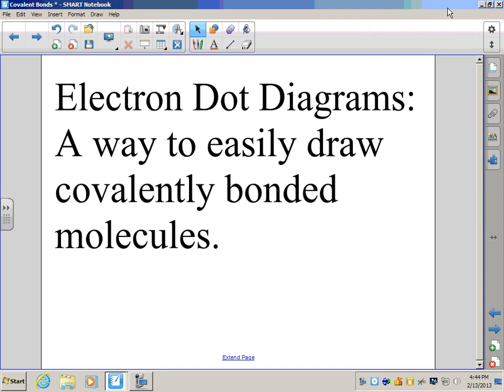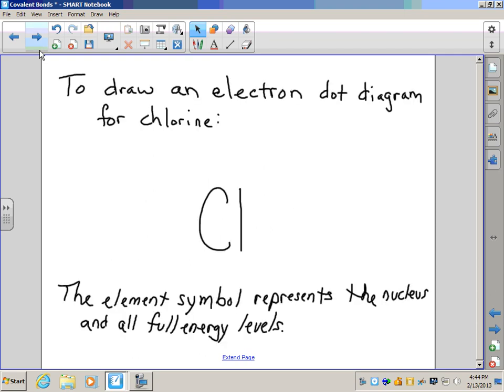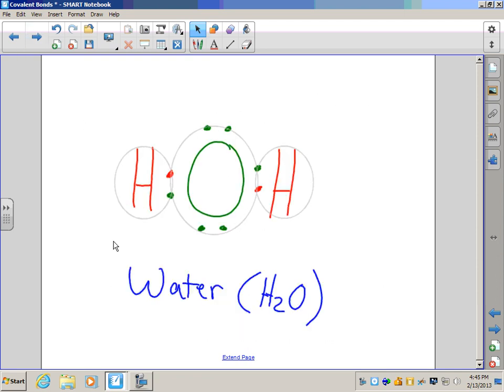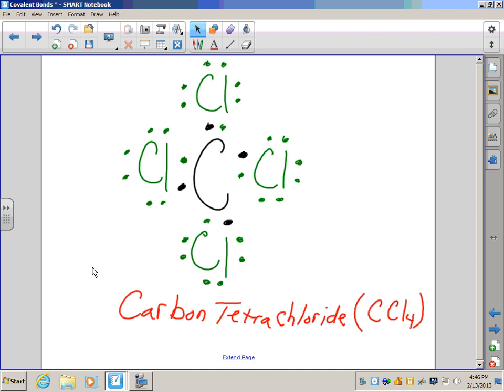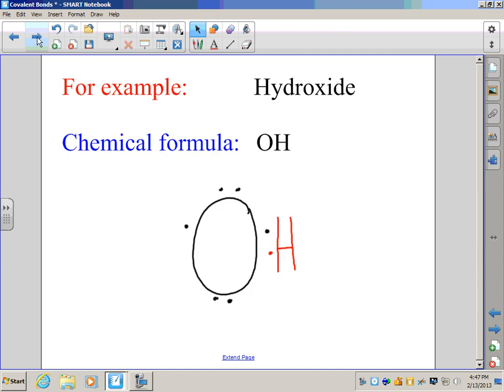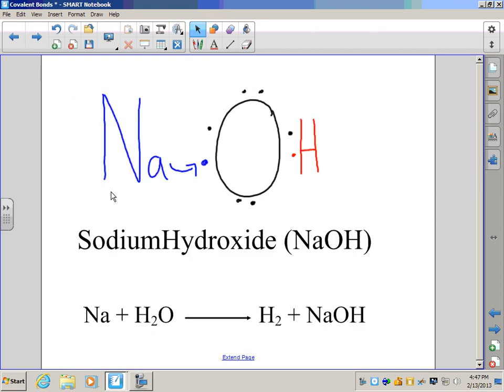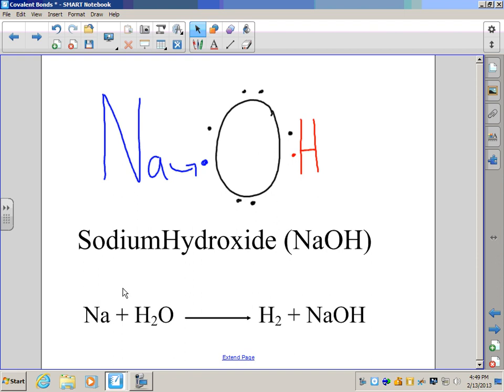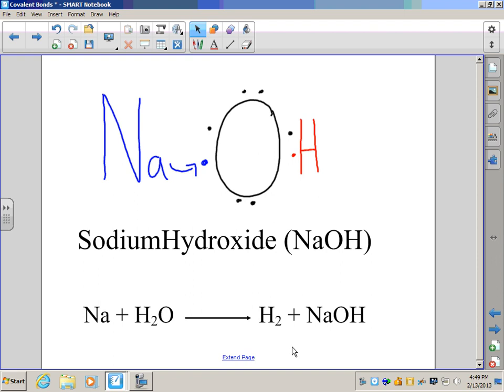How to make electron dot diagrams and and explanation of Polyatomic Ions